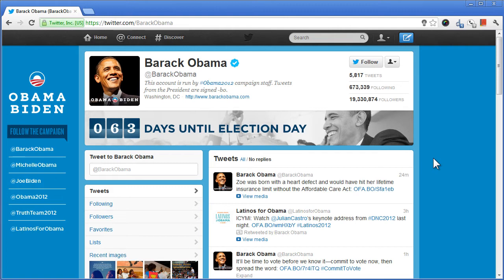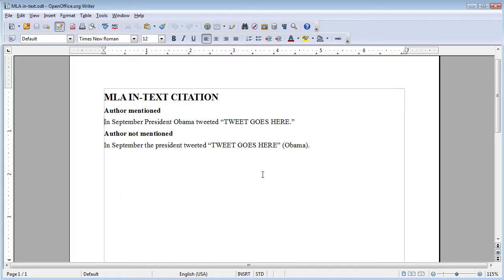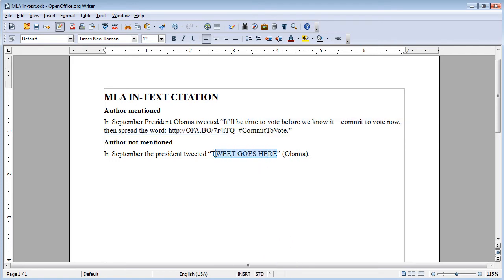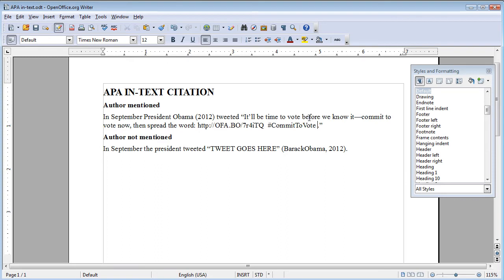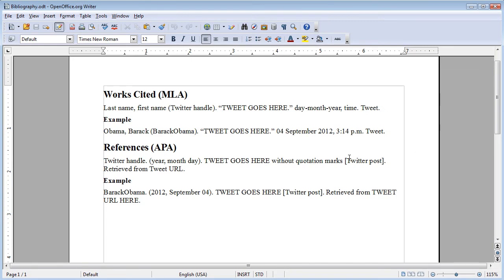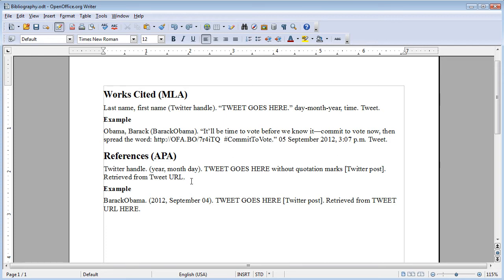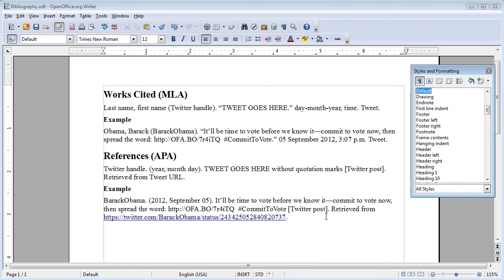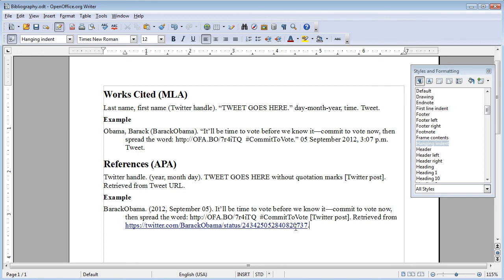Cite Tweets in MLA and APA Style - Learn Writer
A complete walkthrough on how to properly cite Tweets in your MLA and APA papers.